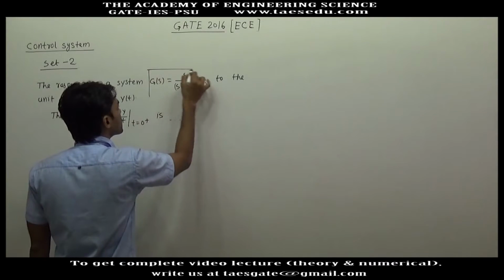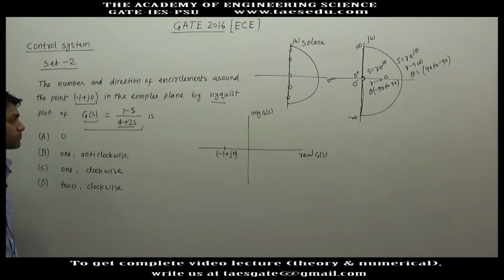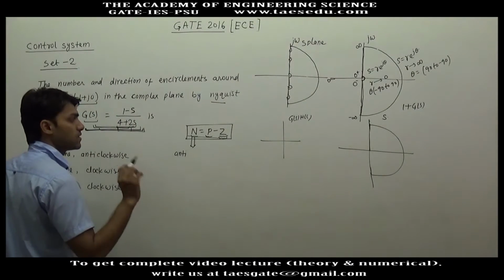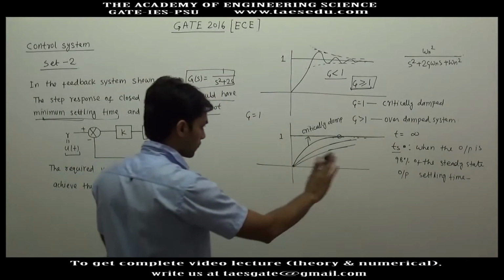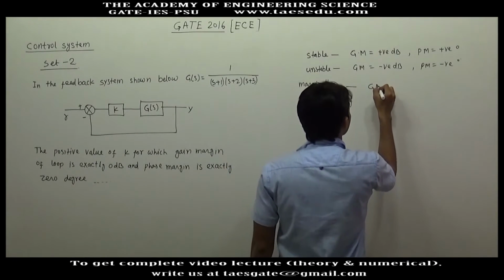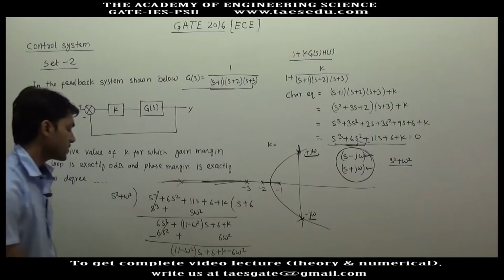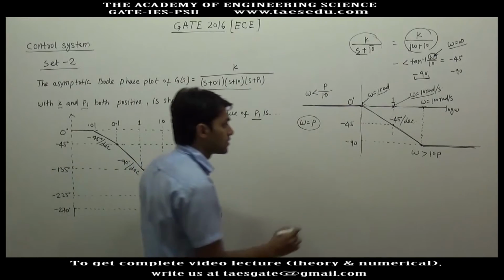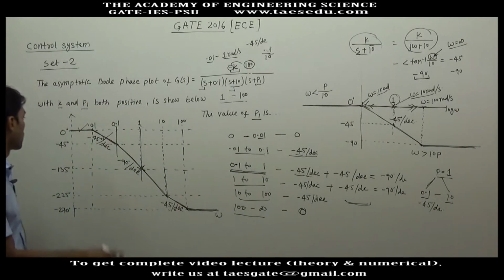Control System ECE set2: GATE 2016 SOLUTION